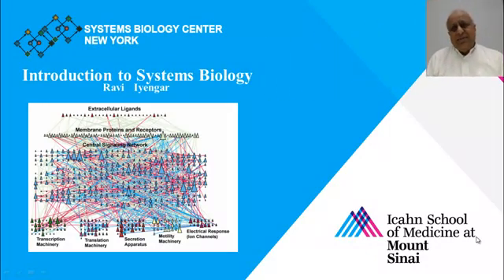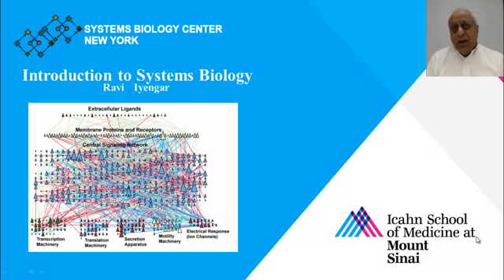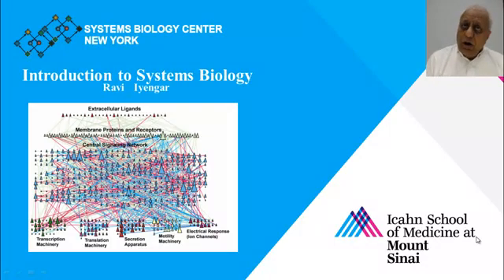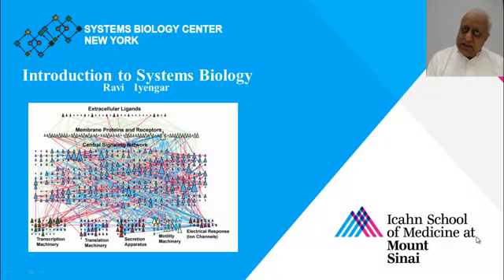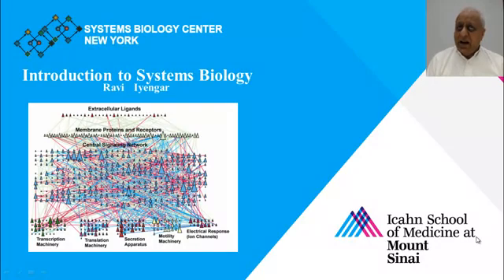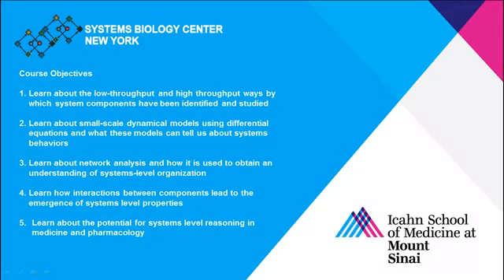Introduction to Systems Biology - Learn Basic Science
This is the best Basic Science course
Introduction to Systems Biology overview
This course will introduce the student to contemporary Systems Biology focused on mammalian cells, their constituents and their functions. Biology is moving from molecular to modular. As our knowledge of our genome and gene expression deepens and we develop lists of molecules (proteins, lipids, ions) involved in cellular processes, we need to understand how these molecules interact with each other to form modules that act as discrete functional systems. These systems underlie core subcellular processes such as signal transduction, transcription, motility and electrical excitability. In turn these processes come together to exhibit cellular behaviors such as secretion, proliferation and action potentials. What are the properties of such subcellular and cellular systems? What are the mechanisms by which emergent behaviors of systems arise? What types of experiments inform systems-level thinking? Why do we need computation and simulations to understand these systems?The course will develop multiple lines of reasoning to answer the questions listed above. Two major reasoning threads are: the design, execution and interpretation of multivariable experiments that produce large data sets; quantitative reasoning, models and simulations. Examples will be discussed to demonstrate “how” cell- level functions arise and “why” mechanistic knowledge allows us to predict cellular behaviors leading to disease states and drug responses.